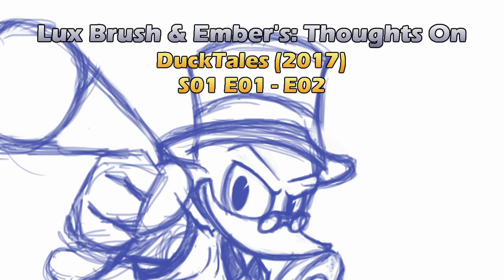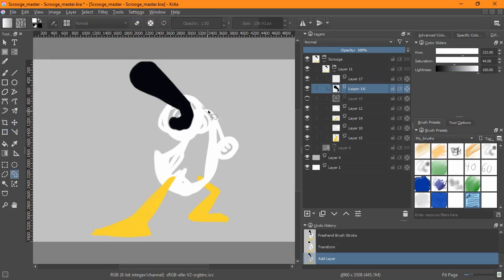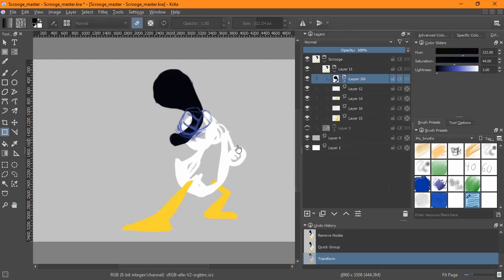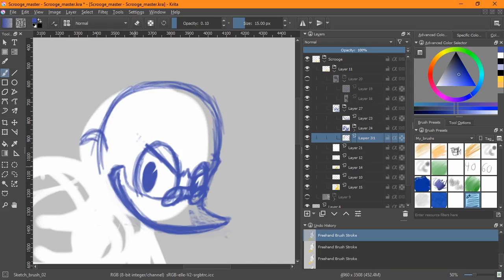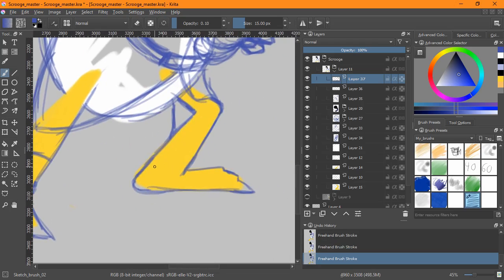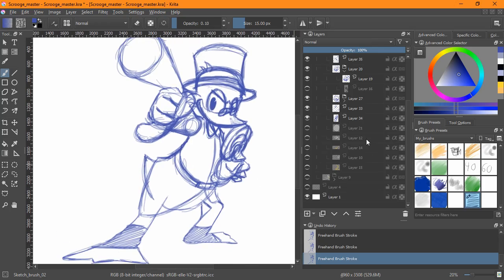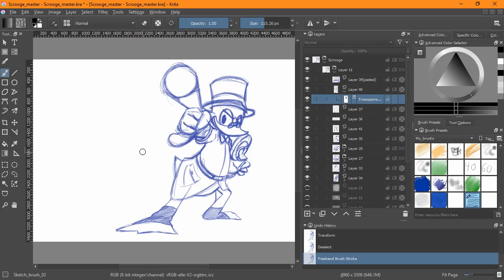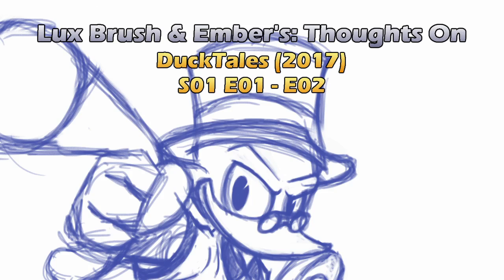Woo-oo: Our Thoughts On Ducktales S01:E01 - E02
We now share our thoughts on Ducktales (2017) S01:E01 - E02
Wow, this show. Come on in to find out are full thoughts on this wonderful show.

Also of note we probably wont be watching more of the show right now because of how Disney XD messing up the intended air order.

Here's a link to the fist episode here on YouTube.

And the sketch this time is of Scrooge McDuck.

S01E01 - E02: Woo-oo